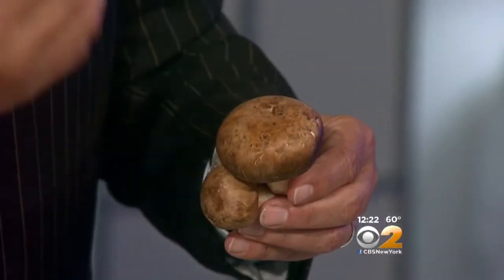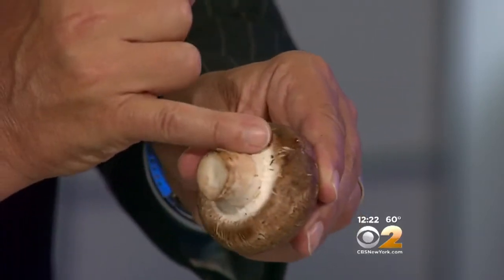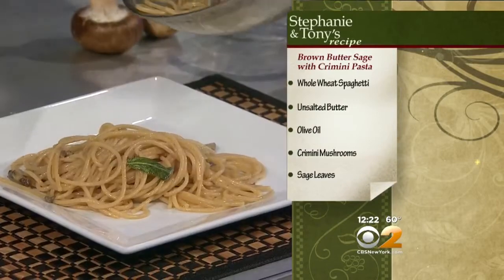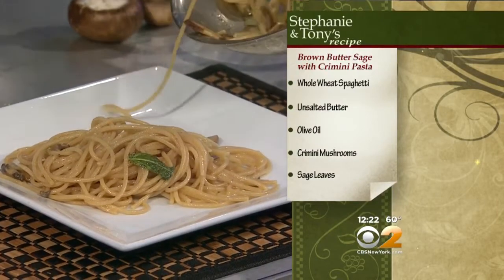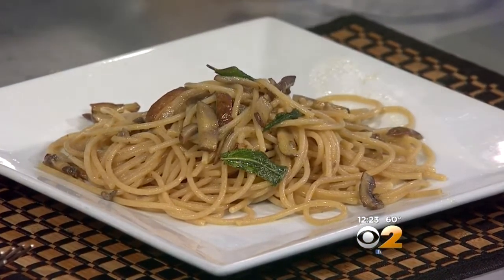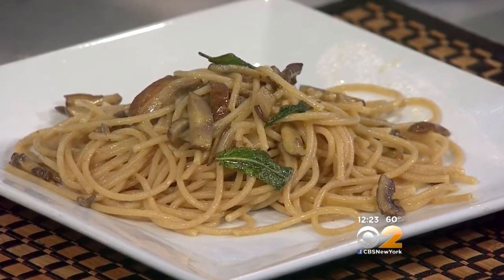Crimini Mushrooms With Pasta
Tony and Stephanie Tantillo with the recipe.